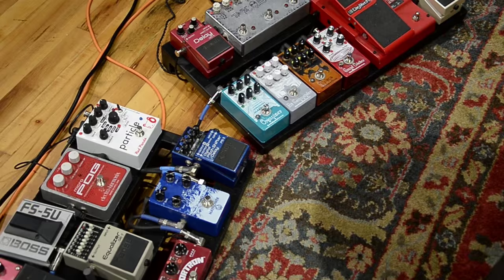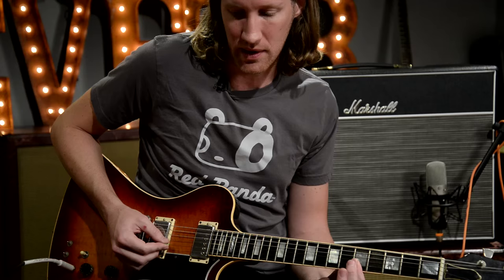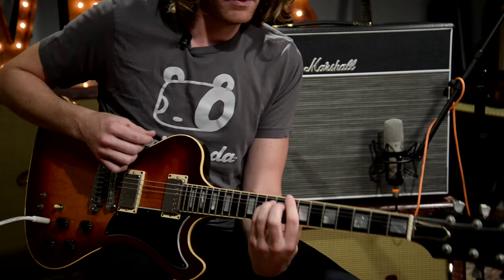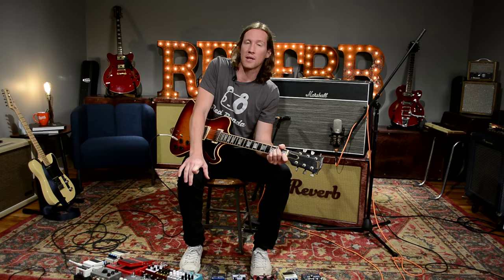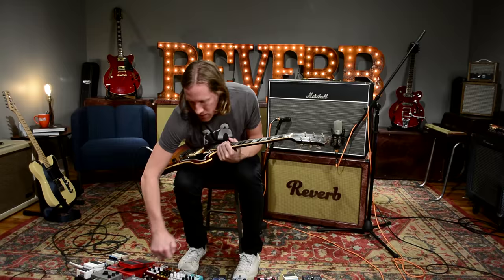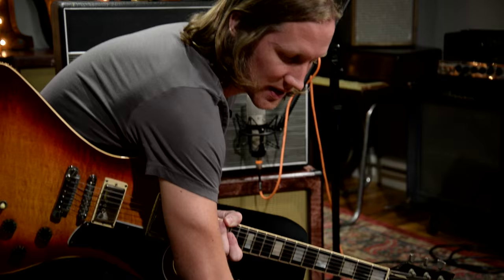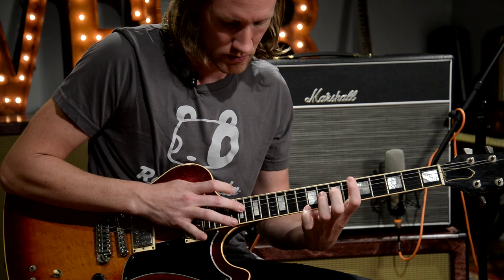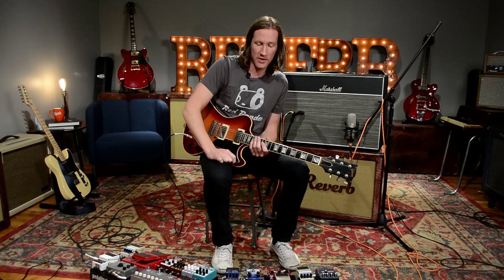Pedal Tricks with Denver Dalley of Desaparecidos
Denver Dalley of Desaparecidos stopped by Reverb headquarters to show us some of his most innovative pedal tricks. If you’ve been wondering how he achieved that unique stuttering effect on “City on the Hill”, how he uses tone experimentation to influence his songwriting, or what pedals he has on his extensive pedalboard, watch the video to find out.